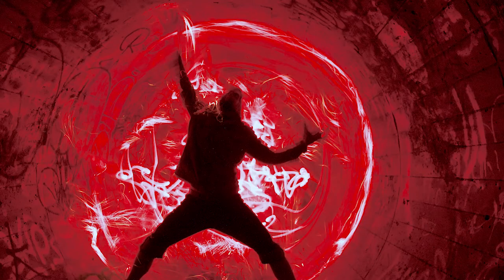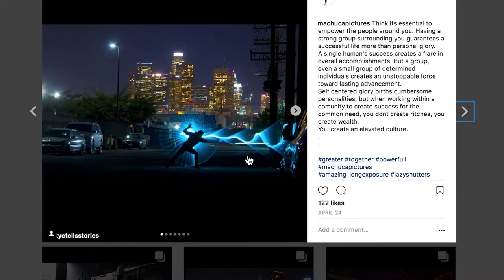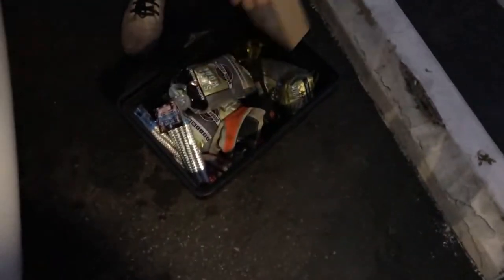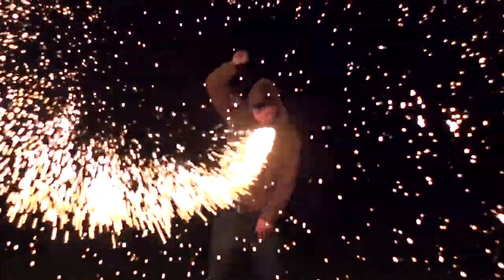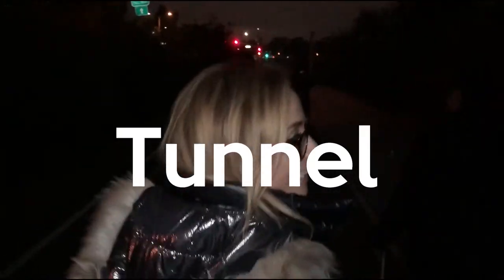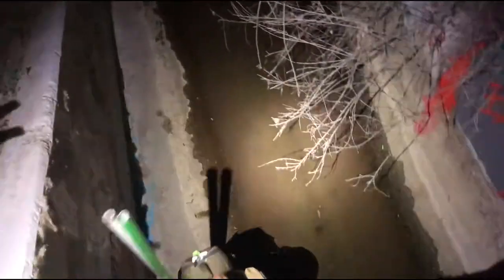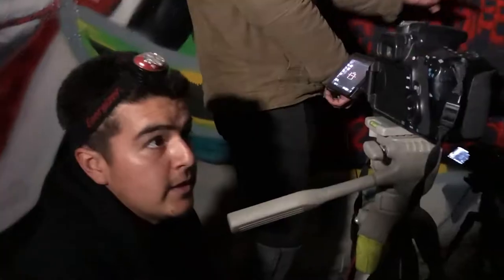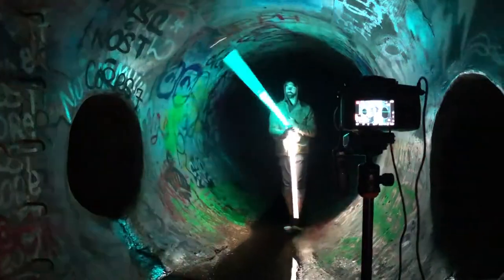Learning About LIGHT PAINTING And How To Make LIGHT ART | Adventures In Curiosity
Shira Lazar heads into a dark tunnel with a crew of light painters to learn how they make light art. Light painting in Los Angeles is an emerging art. Learn about it all in this vlog!